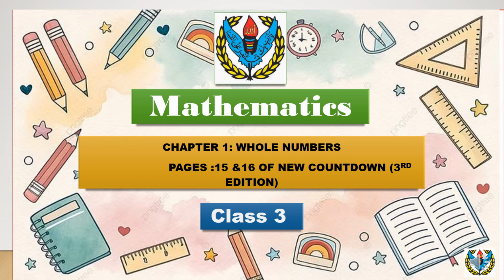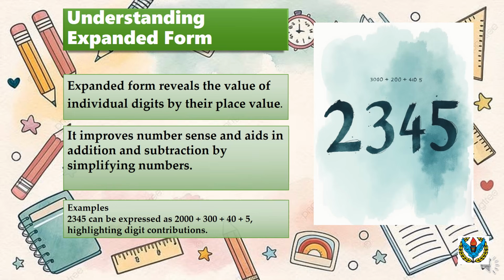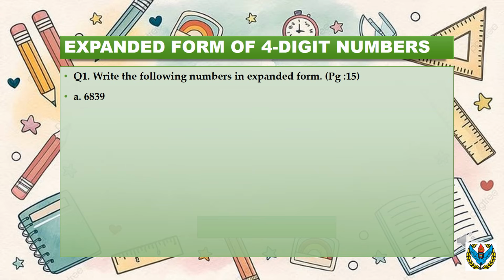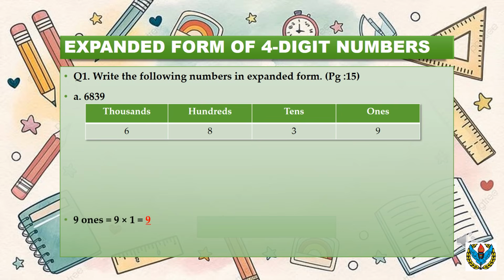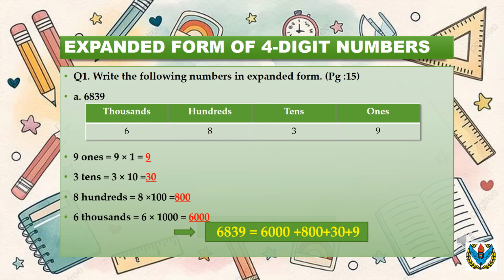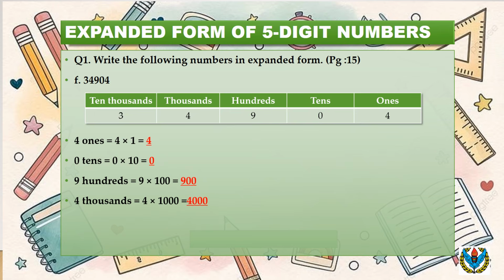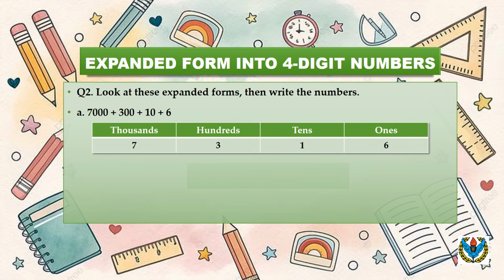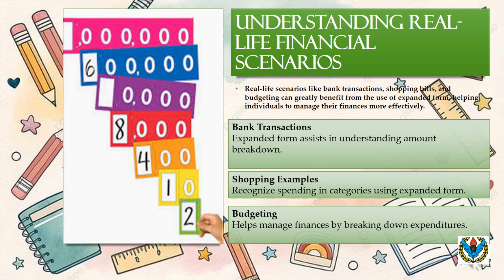Mathematics 3 _ Lecture 3